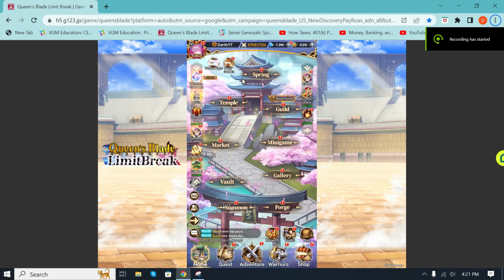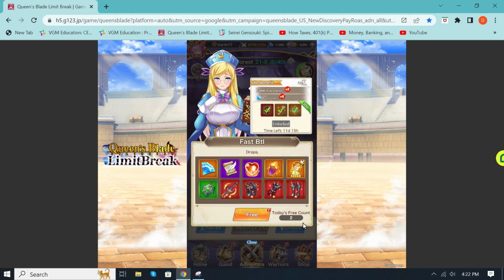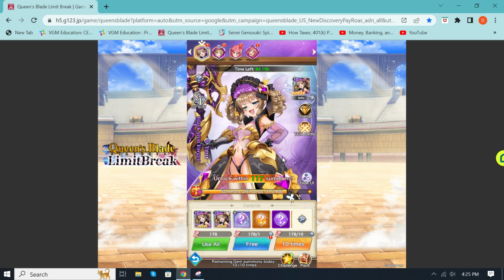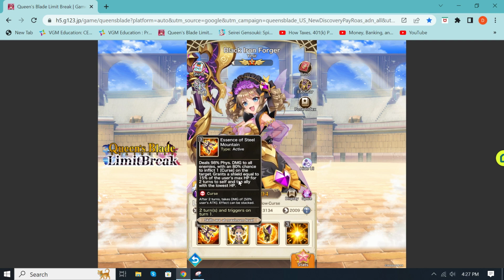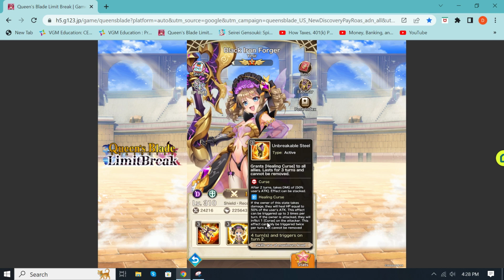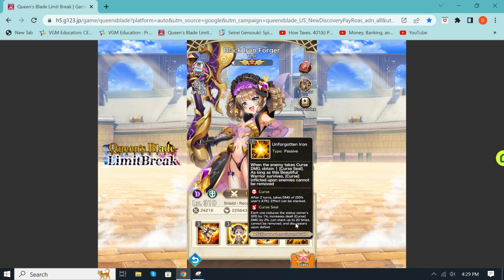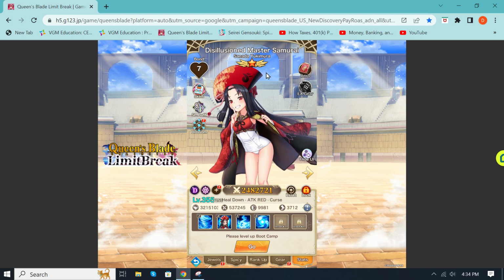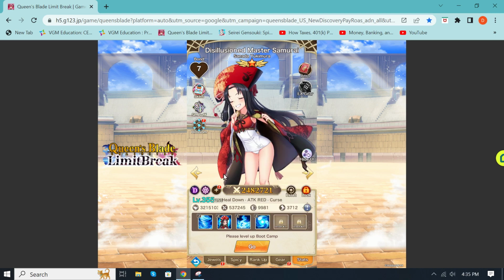Queens Blade Limit Break - SP- D Warrior Ymire (new d tank arrival) Overview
Here is an overview of the new Tank SP D attribute warrior.  Finally a good tank for the dual attribute.  Let me know what you think of her.

DarthYT.